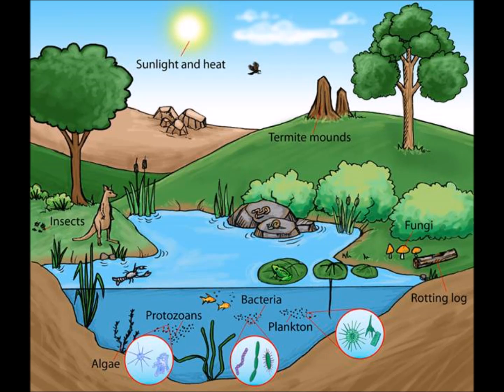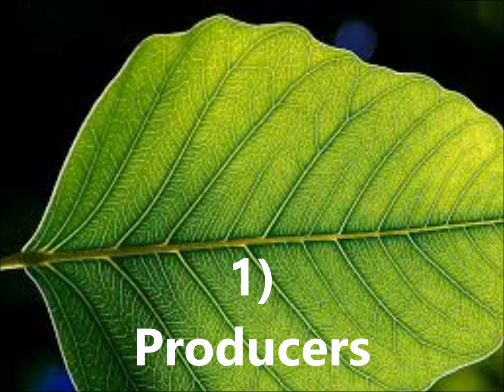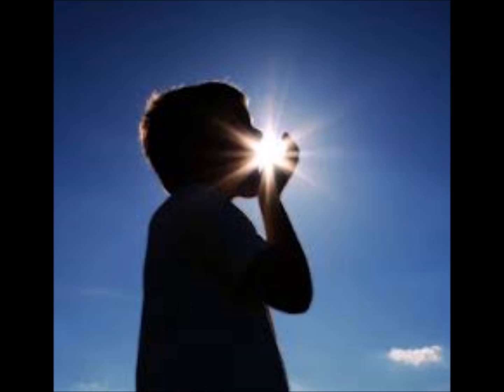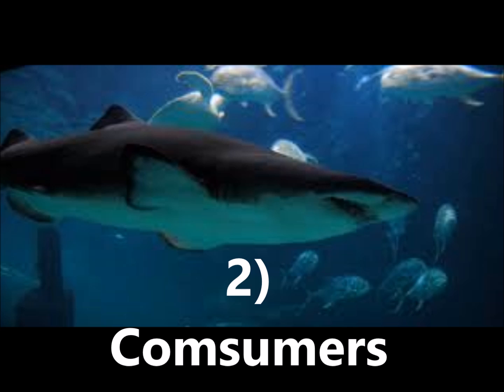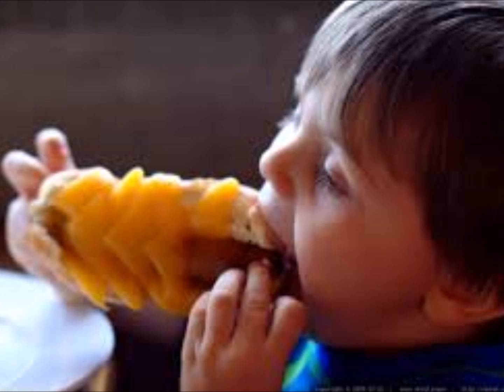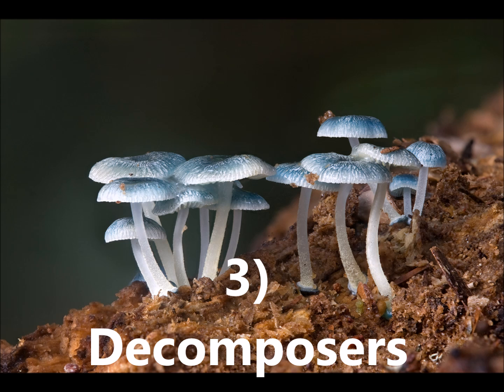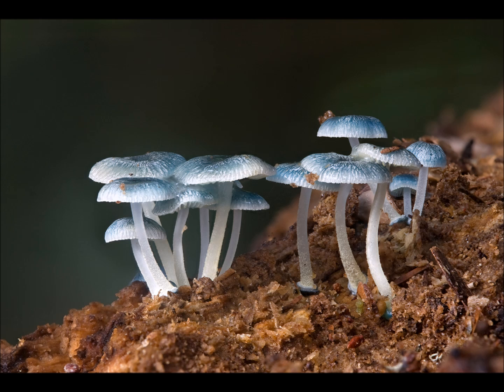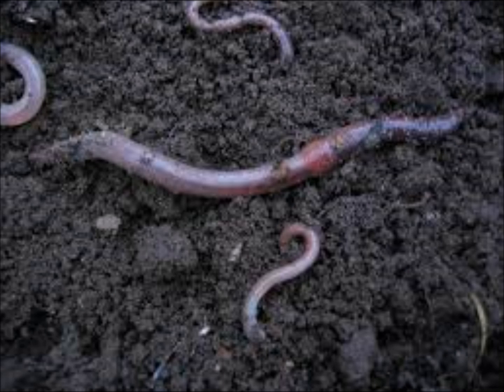Did You Know - Ecosystems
Take a trip into nature as Benjamin Beaker teaches us all about ecosystems!